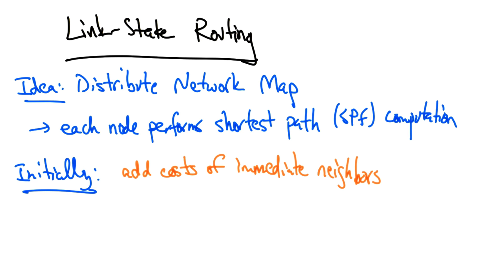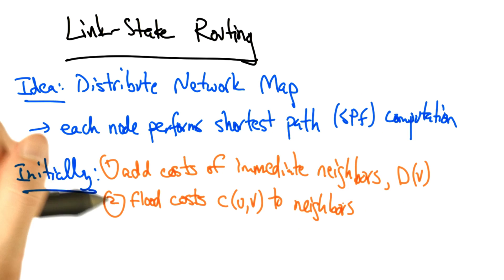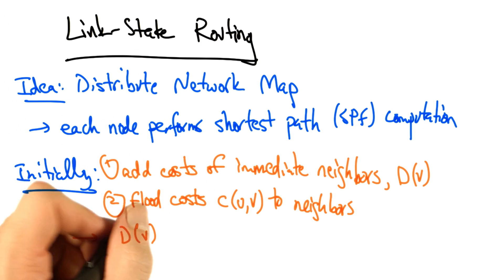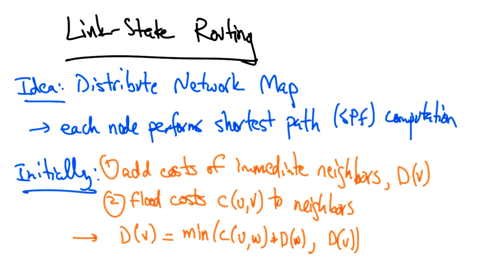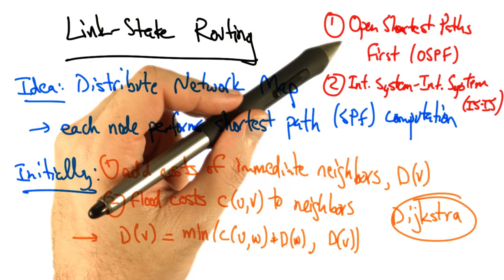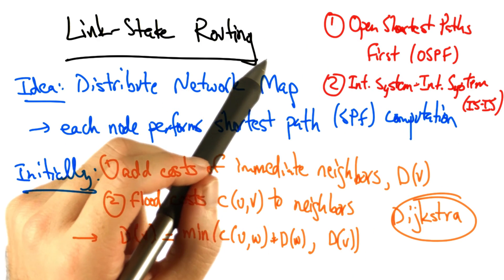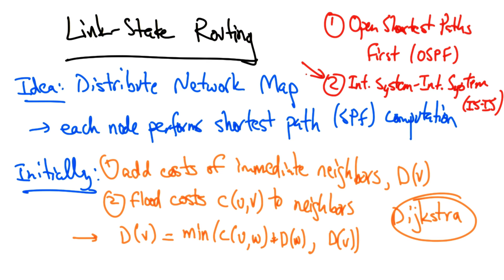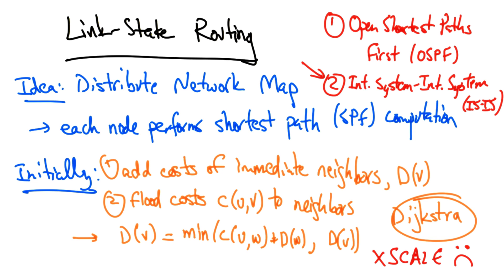Link State Routing - Georgia Tech - Network Implementation